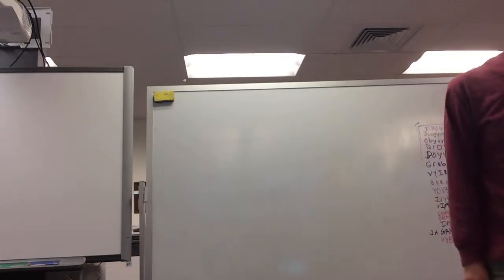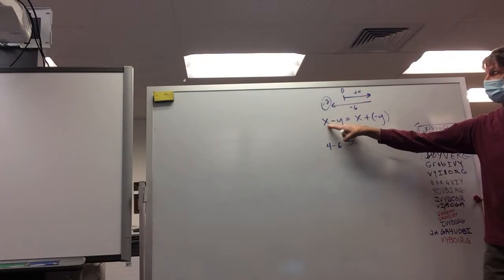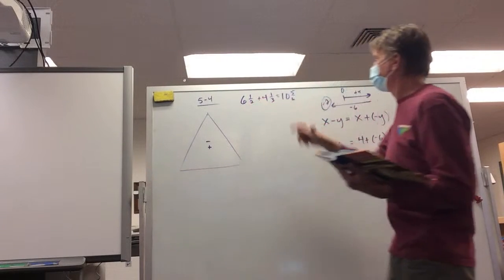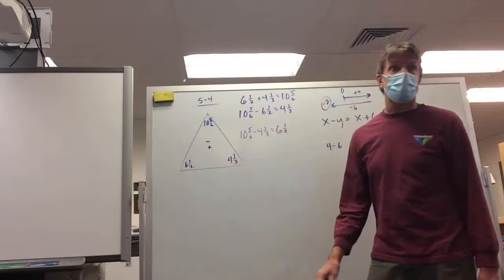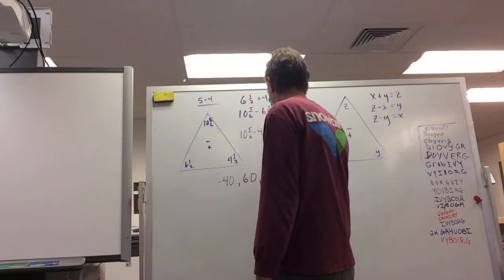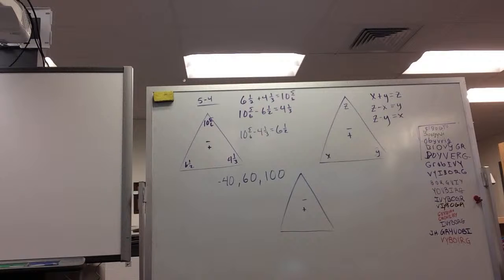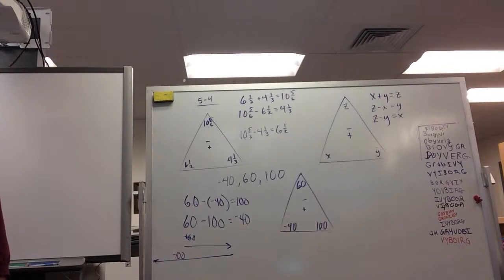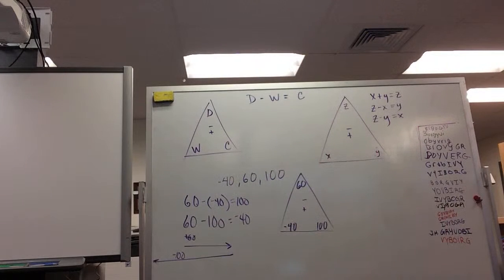11/16 Transition lesson 5-4